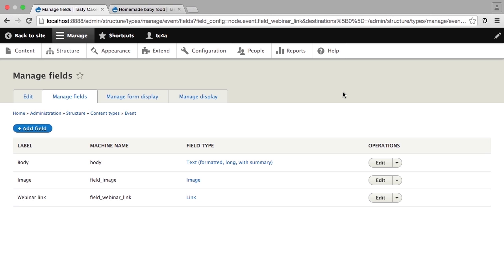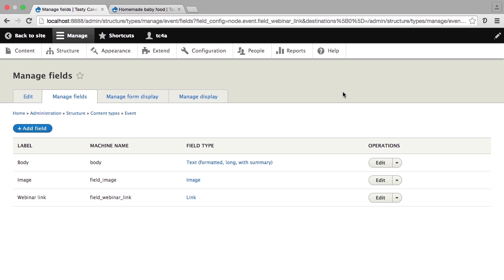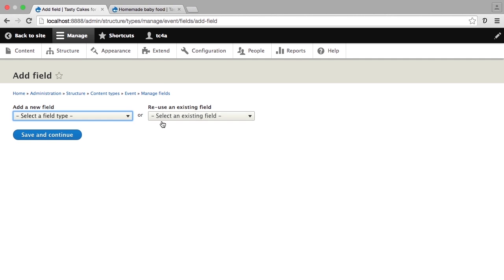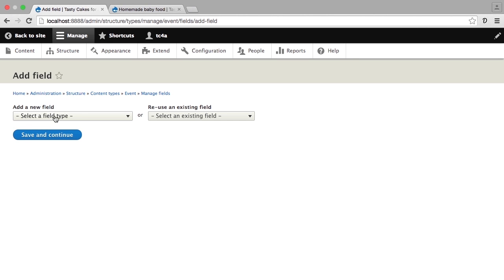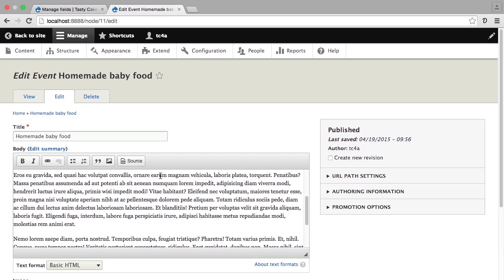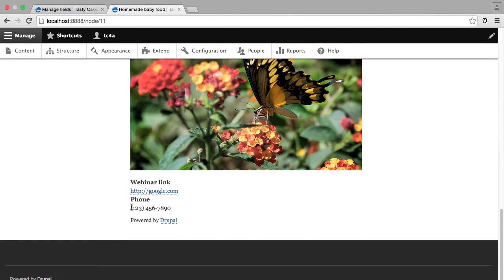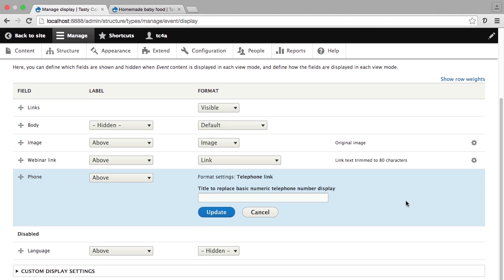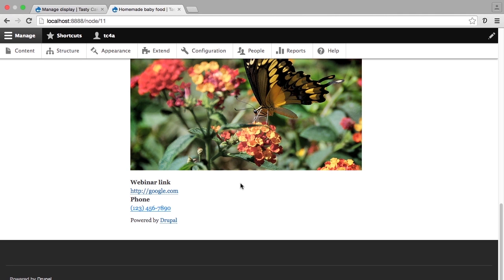09 05 Telephone Number Field